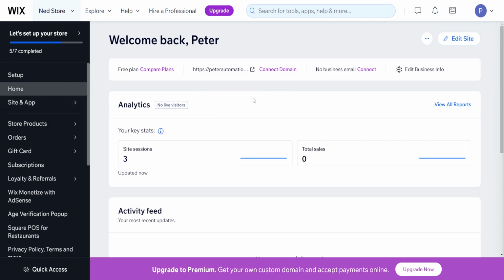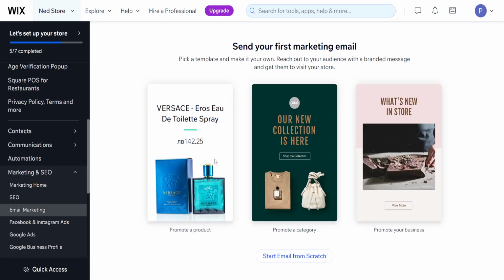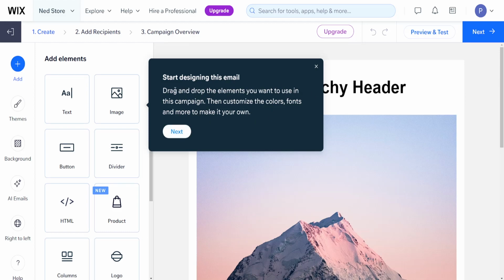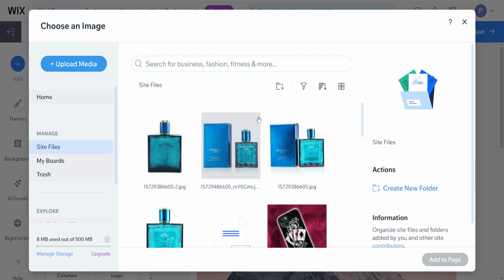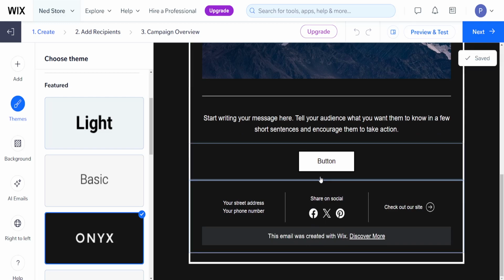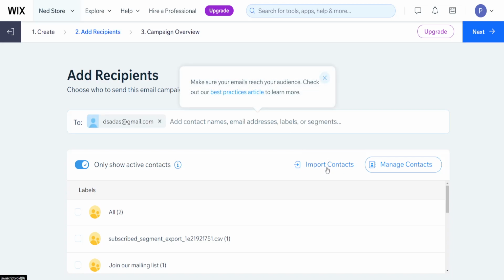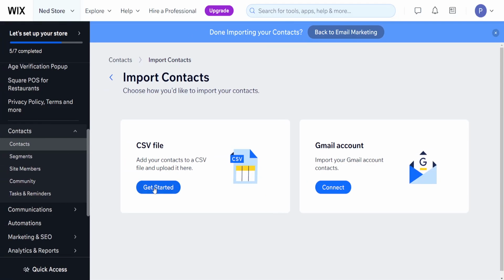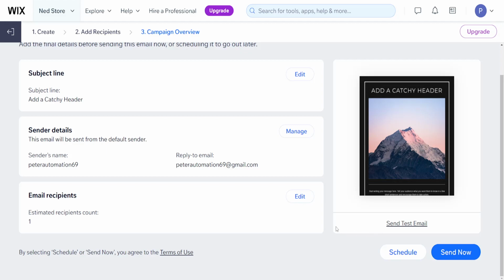How To Send Emails With Wix (Full Tutorial)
In this video I show you how to send emails with Wix. If you want to learn how to create an email campaign directly from within Wix then this is the tutorial for you!